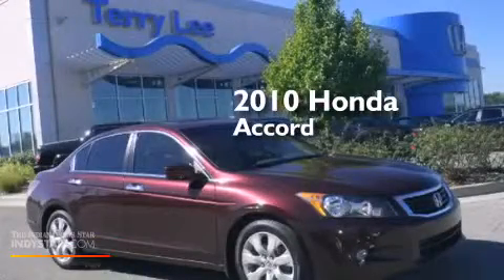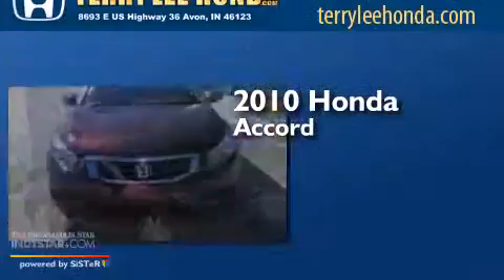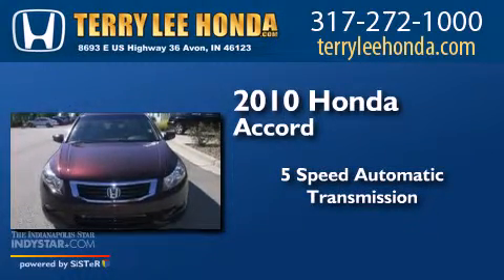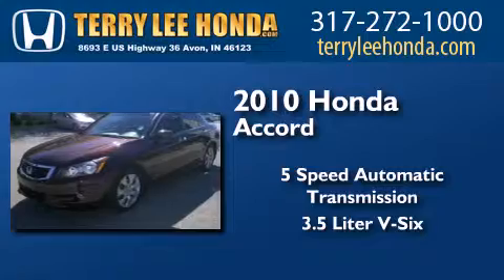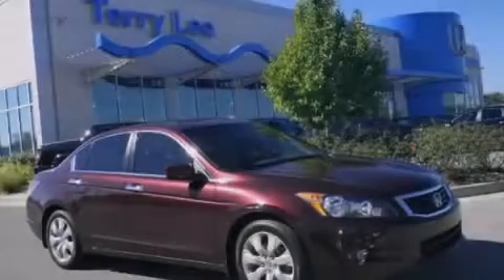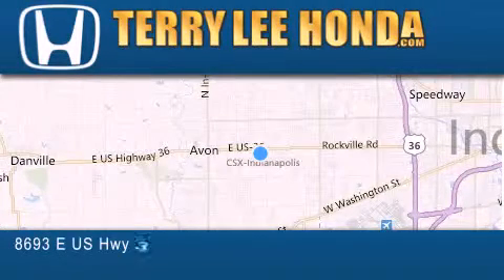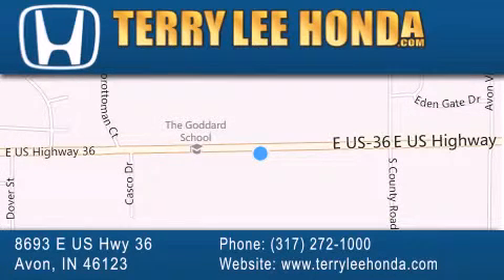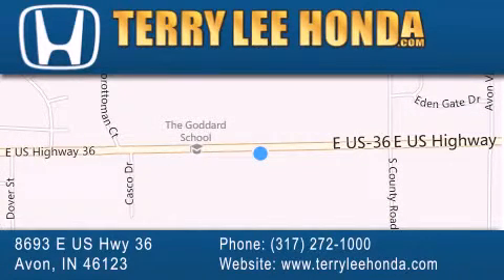2010 Honda Accord Carmel IN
We have been honored to serve the Avon IN area , we promise that your experience at our dealership will exceed your expectations ! Year : 2010 Make : Honda Model : Accord Engine : 3.5L V6 Trans . : Automatic 5-Speed Exterior : Dk Cherry Prl Miles : 22,245 Interior : Beige Stock : 14318A Terry Lee Honda 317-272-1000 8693 E. US Highway 36 Avon , IN 46123